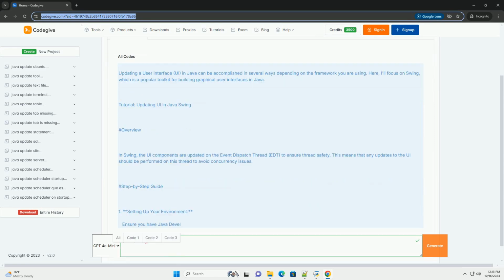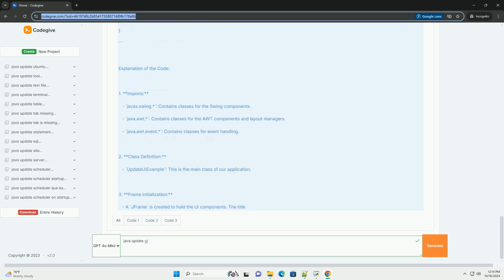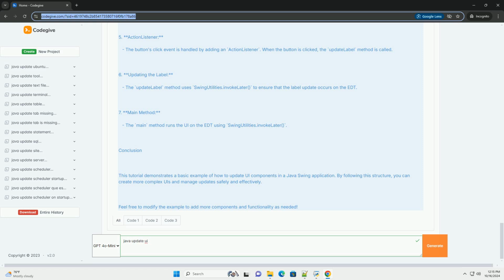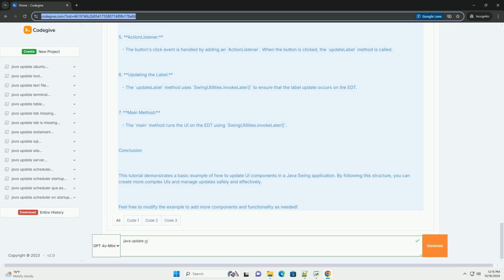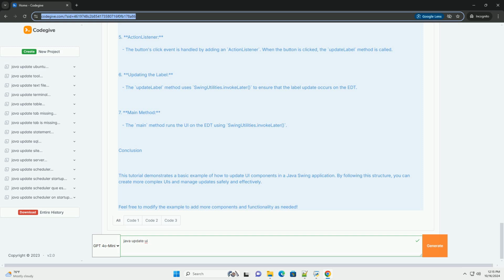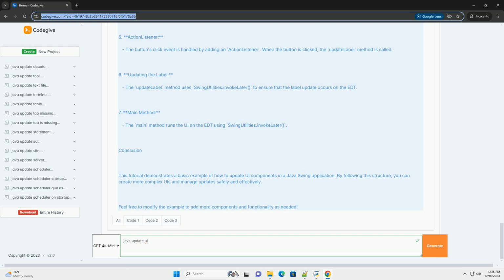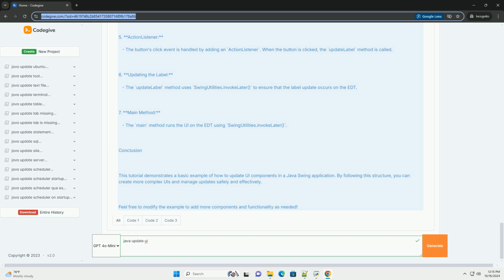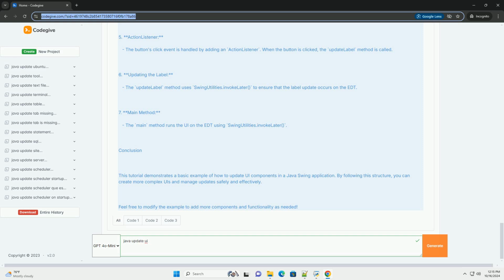java update ui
updating a user interface (ui) in java can be accomplished in several ways depending on the framework you are using. here, i'll focus on swing, which is a popular toolkit for building graphical user interfaces in java.

### tutorial: updating ui in java swing

overview

in swing, the ui components are updated on the event dispatch thread (edt) to ensure thread safety. this means that any updates to the ui should be performed on this thread to avoid concurrency issues.

step-by-step guide

1. **setting up your environment:**
   ensure you have java development kit (jdk) installed and set up on your machine. you can use any ide such as intellij idea, eclipse, or even a simple text editor.

2. **basic swing application structure:**
   start by creating a simple swing application with a button that updates a label when clicked.

3. **creating the ui:**
   below is a simple example demonstrating a jframe with a jlabel and a jbutton. when the button is clicked, the jlabel will update its text.

code example

### explanation of the code:

1. **imports:**
   - `javax.swing.*`: contains classes for the swing components.
   - `java.awt.*`: contains classes for the awt components and layout managers.
   - `java.awt.event.*`: contains classes for event handling.

2. **class definition:**
   - `updateuiexample`: this is the main class of our application.

3. **frame initialization:**
   - a `jframe` is created to hold the ui components. the title, size, and layout are set.

4. **components:**
   - a `jlabel` is initialized to display text.
   - a `jbutton` is added that will trigger the text update.

5. **actionlistener:**
   - the button's click event is handled by adding an `actionlistener`. when the button is clicked, the `updatelabel` method is called.

6. **updating the label:**
   - the `updatelabel` method uses `swingutilities.invokelater()` to ensure that the label update occurs on the edt.

7. **main method:**
   - the `main` method runs the ui on the ...

python javatpoint
python java

python javatpoint
python java
python javalang
python javadoc
python javascript library
python javascript
python uint32
python gui examples
python gui framework
python uuid
python uint8
python gui
python gui builder
python gui library